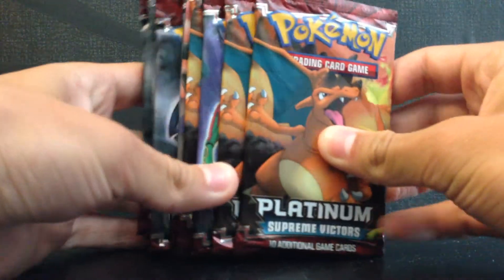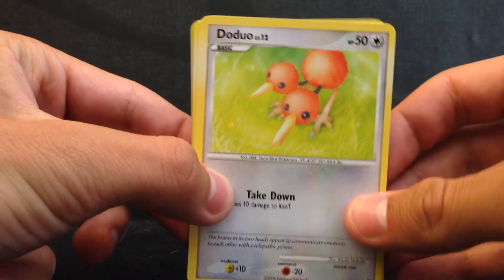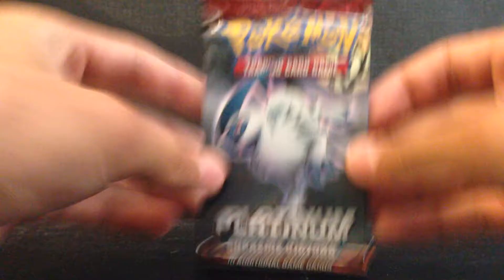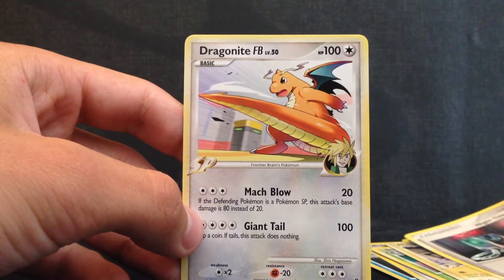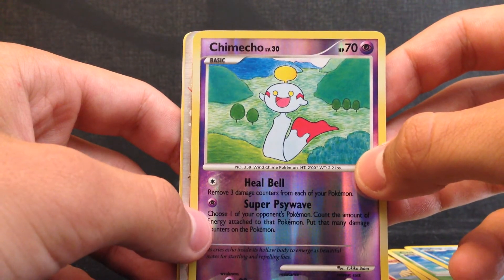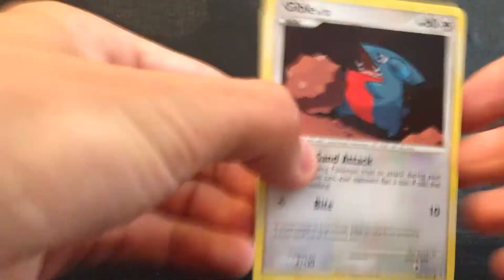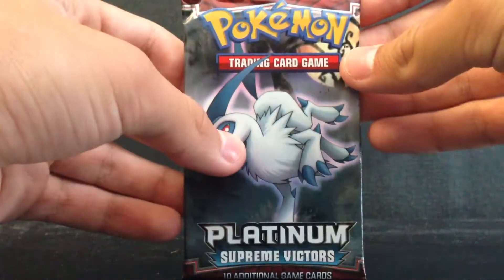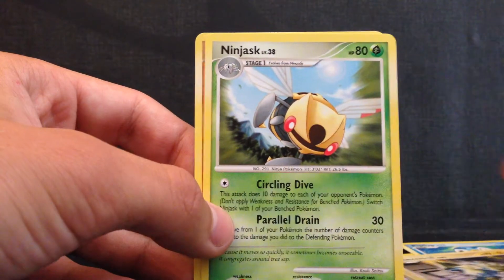Pokemon Supreme Victors Booster Pack Opening! (Awesome Pull!)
Leave a like for that sick pull!